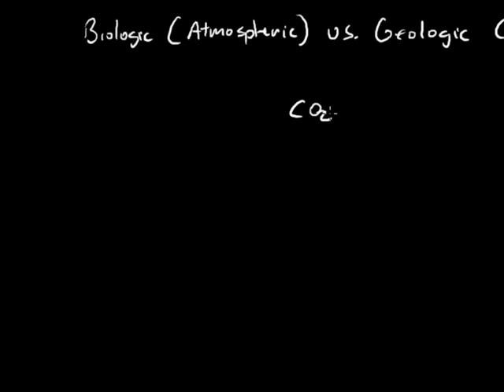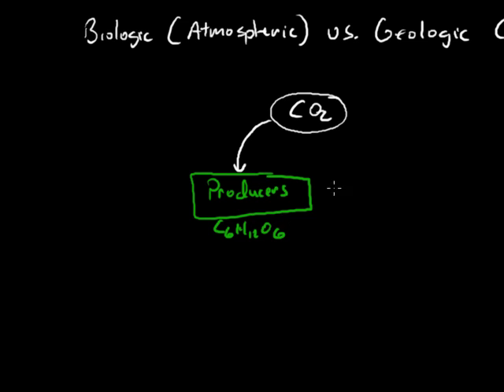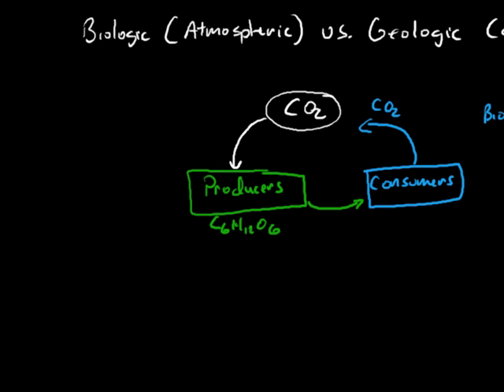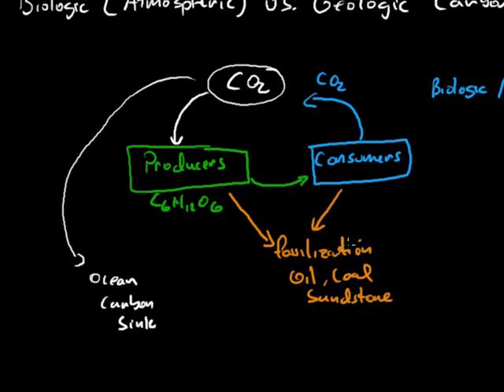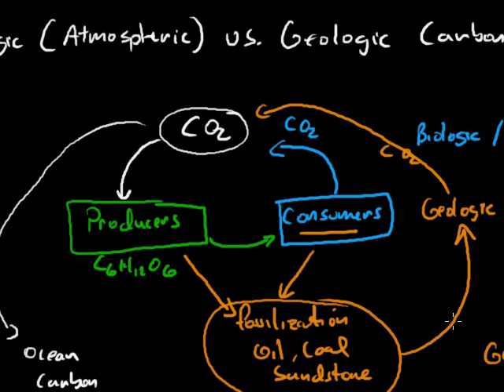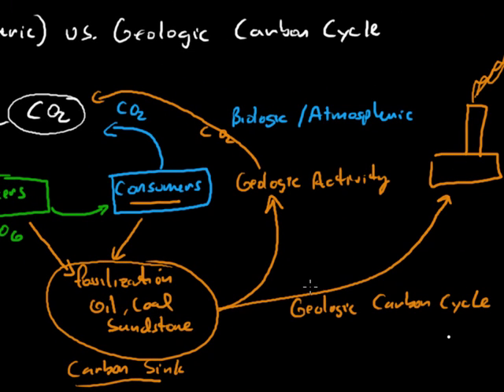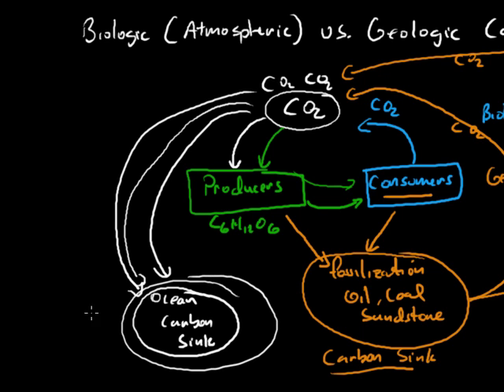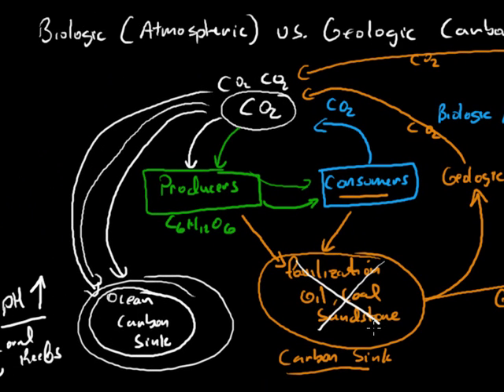Biologic vs Geologic Carbon Cycle and Humans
This describes how human's impact on the carbon cycle. This video is a supplement to the book, "Ecological Identity: Finding Your Place in a Biological World" and the biology curriculum, "Biology: Exploring Your Role in Biodiversity."